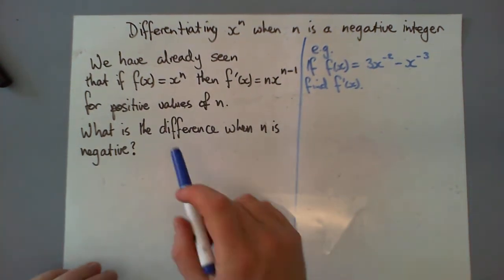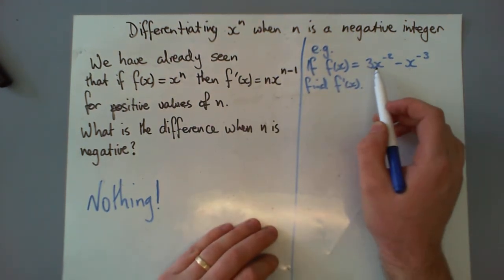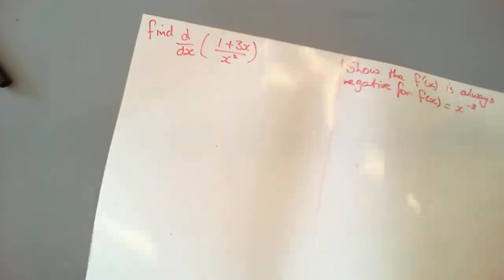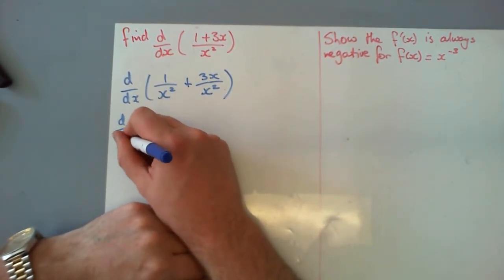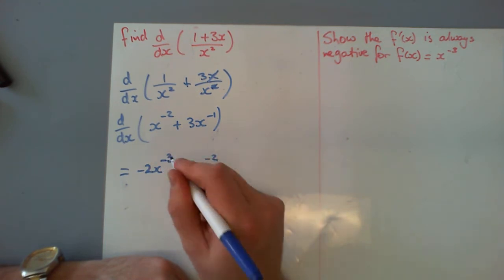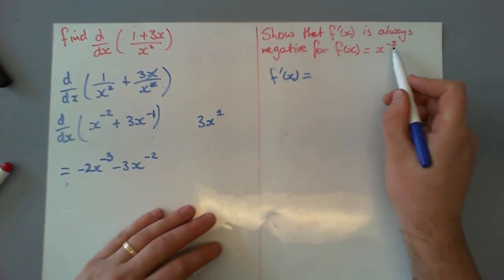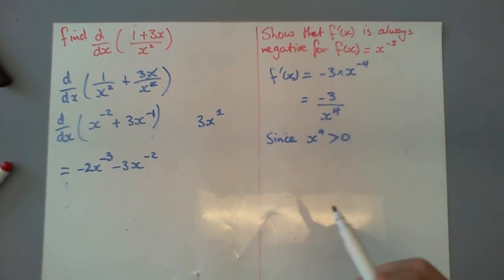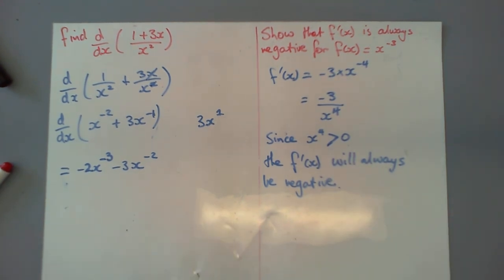Differentiating x^n when n is negative